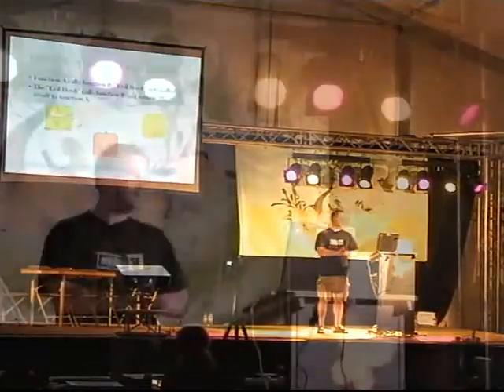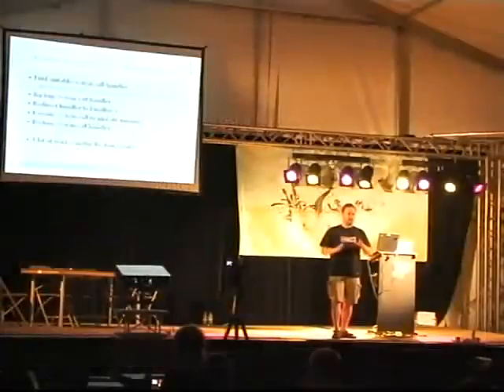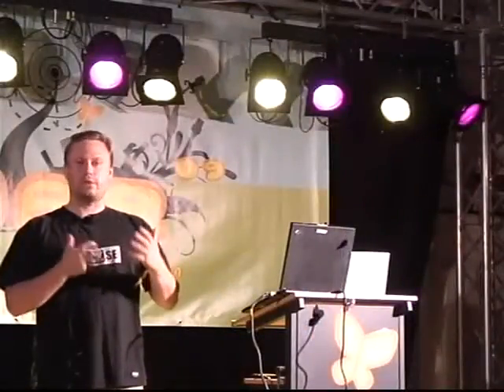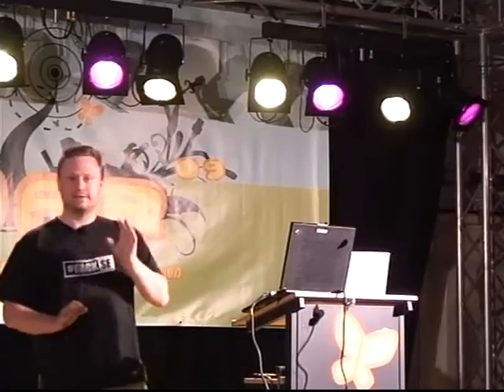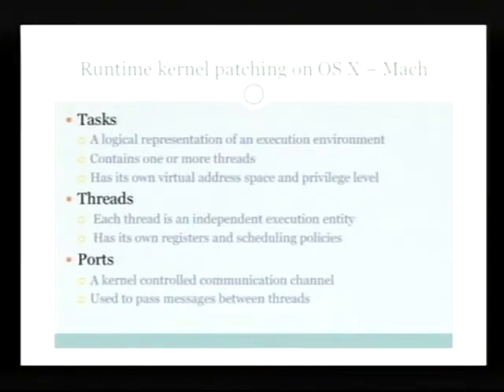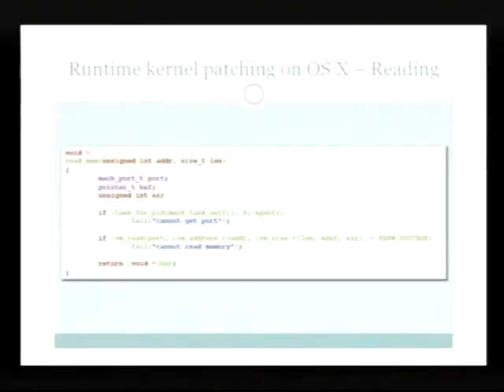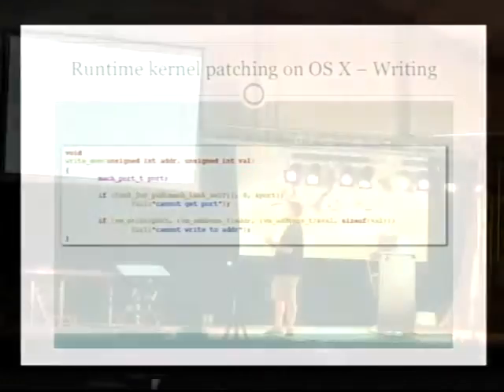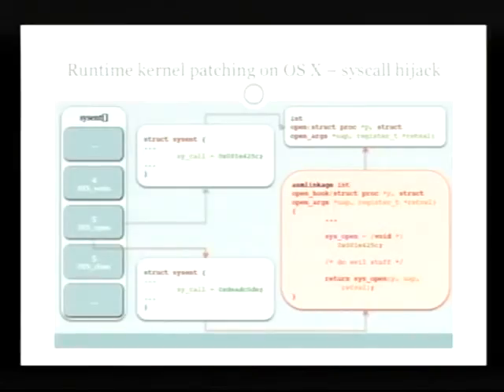HAR 2009: Runtime Kernel Patching on Mac OS X 2/5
Clip 2
Speaker: Bosse Eriksson

This talk will focus on rootkit development on Mac OS X. It will cover the basics as well as a couple of (somewhat) new tricks. We will also talk about rootkit detection on Mac OS X.